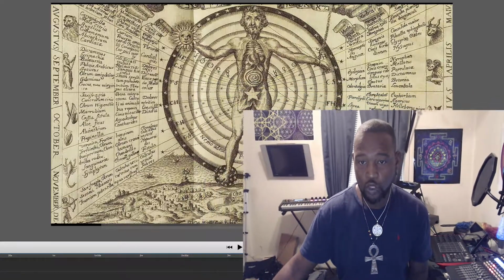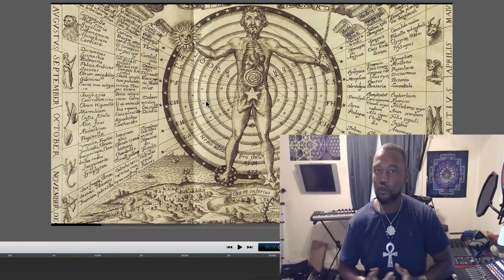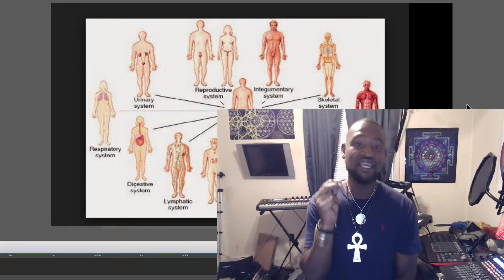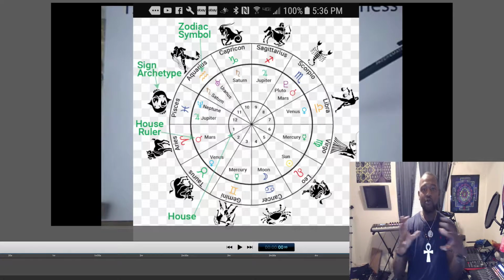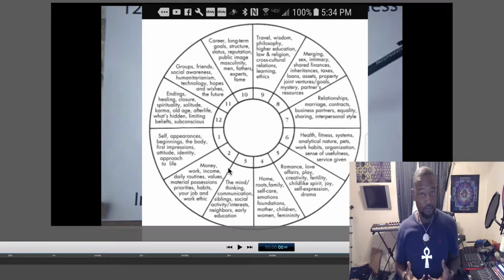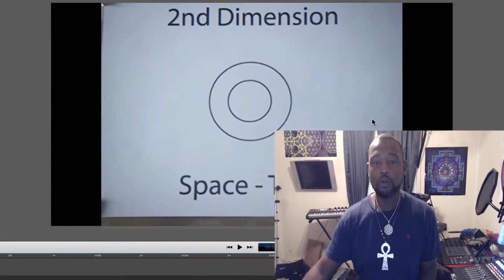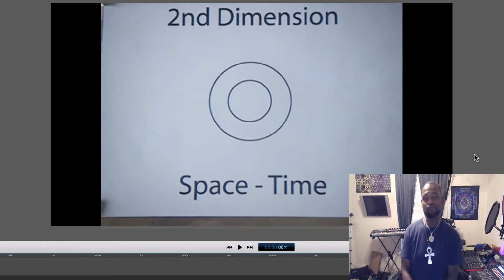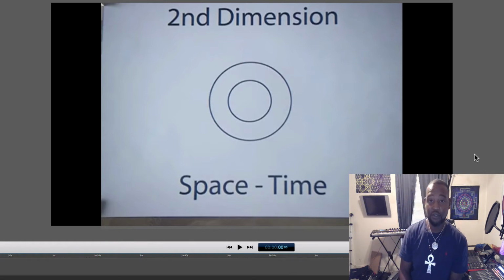12 Dimensions of Consciousness part 2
Part 2 of the lecture, were I explain the 12 Dimensions of Consciousness.